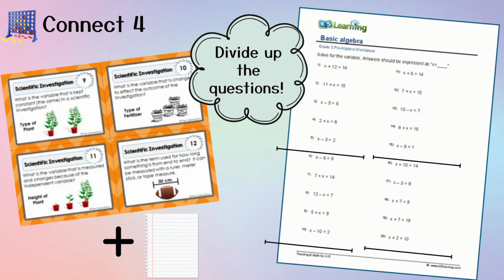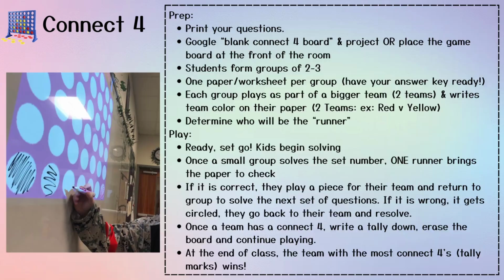Episode 397: Easy Ways to Make Your Lessons More Engaging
You don’t have to completely reinvent your lessons to make them more engaging for students. In this episode, we’ll share simple, low-prep ways to add more fun and interaction to the activities you already use. Listen in as we discuss practical ideas you can start using right away!

00:58 What Engagement Is & What It Isn't
05:23 Flip the Script
10:20 Switching Up Writing
13:06 Rules & Expectations
15:17 Easy Ways to Turn Worksheets into Games